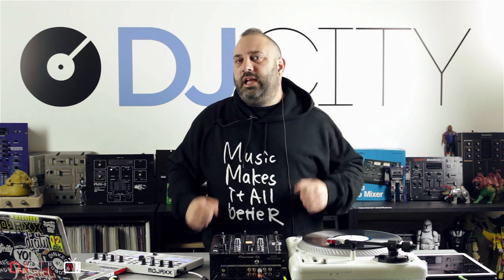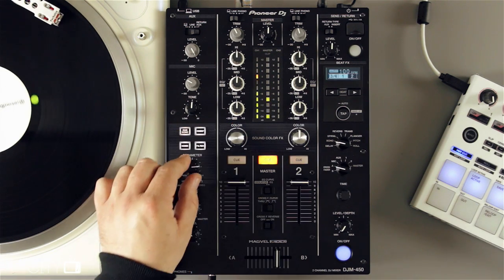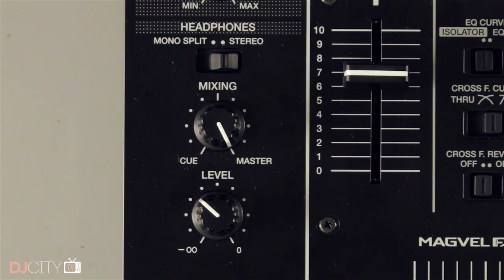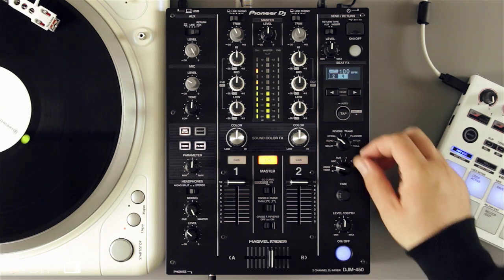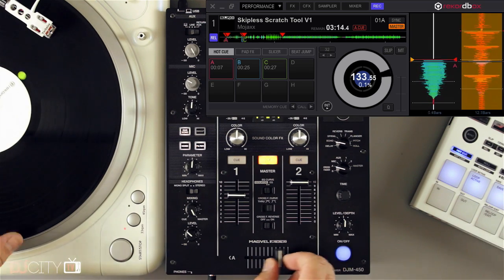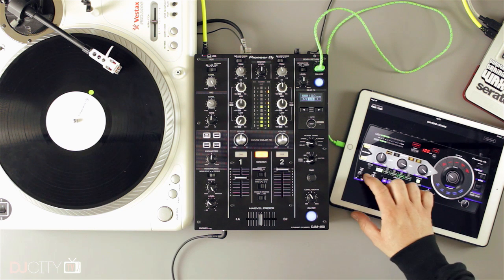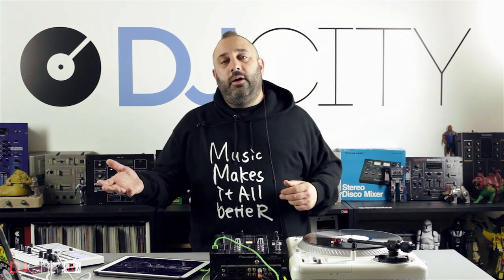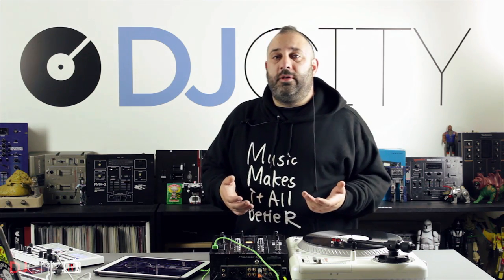Review: Pioneer DJ DJM-450 Mixer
Mojaxx reviews Pioneer DJ's DJM-450, a 2-channel mixer that ships with Rekordbox DJ and DVS.